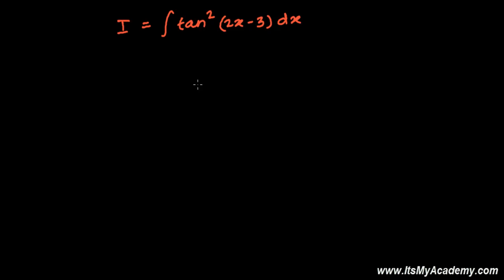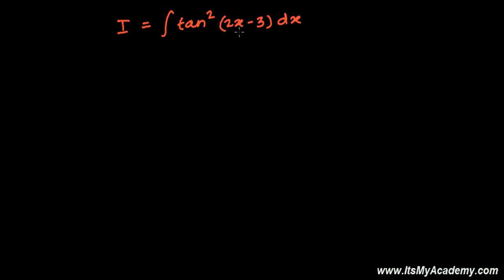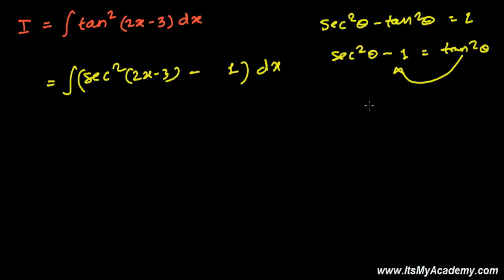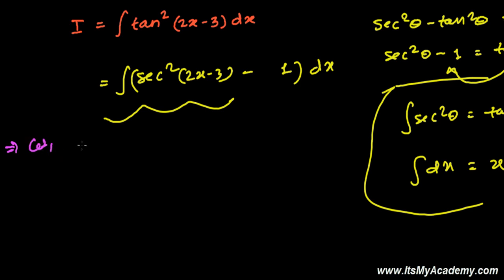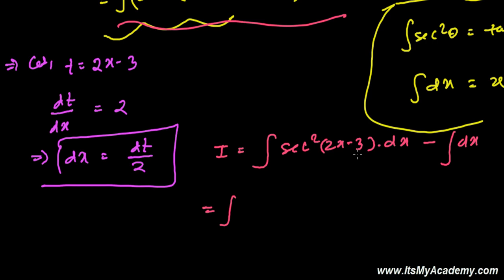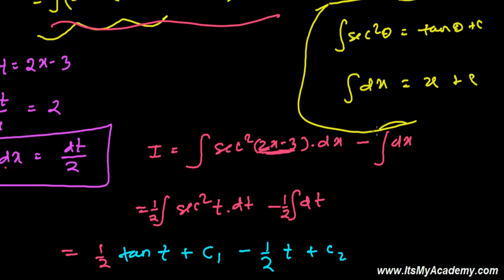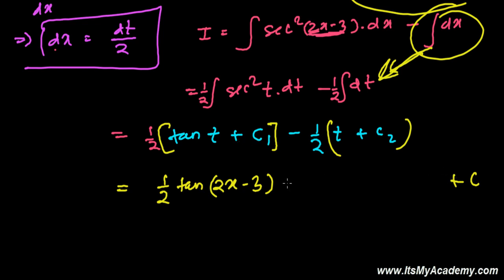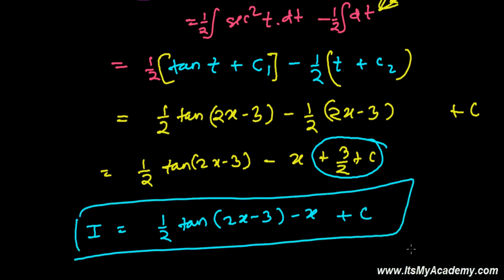Integration of Trigonometric Function by Substitution Method